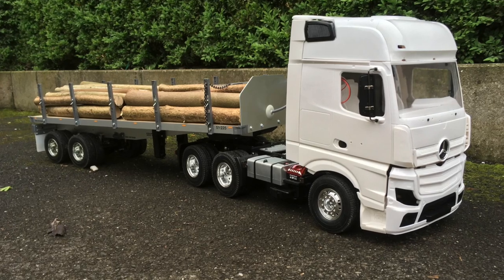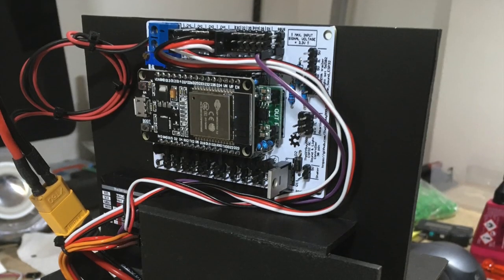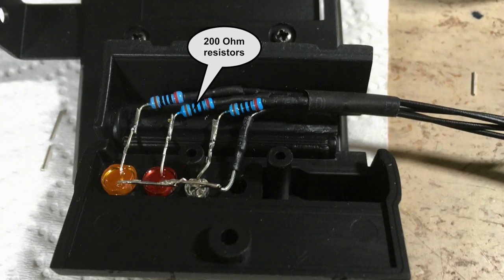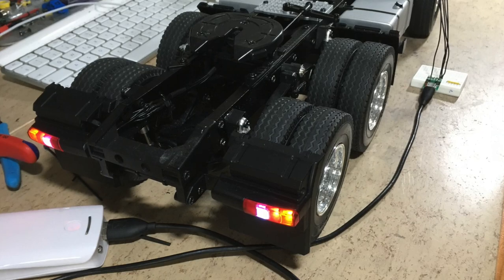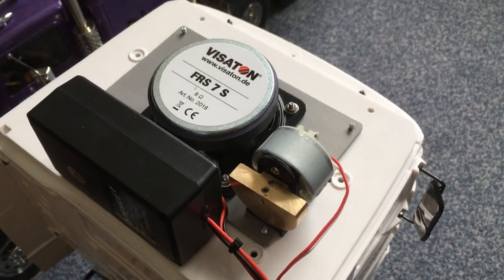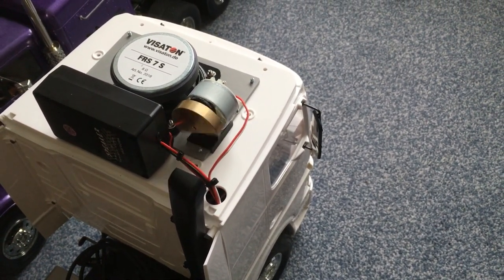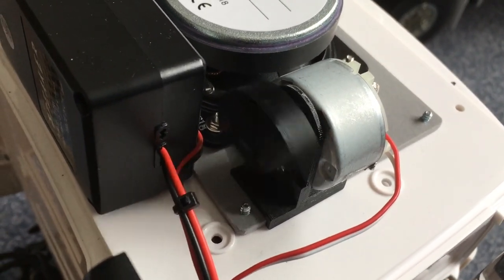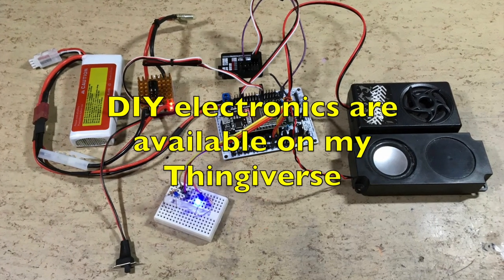Hercules Hobby 1/14 Scale Actros 3363 first outdoor test drive: Arduino DIY Sound & Lightcontroller!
In this video: Progress with the DIY electronics, first outdoor test drive with the Hercules Hobby TAMIYA clone Mercedes Actros 3363 6x4 1/14 scale tractor truck with 3 speed transmission and DIY Arduino ESP32 engine sound & light controller

Light & sound controller features:
- Sampling rate up to 22’050Hz, instead of 16’000
- Multiple sounds can play simultaneously
- real DAC outputs, no R/C filter circuit required
- the variable speed engine sound can play at the same time as an additional sound with fixed speed (a horn or a siren for example)
- special sounds included like: „Martinshorn“ fire truck horn, US Police siren, Swiss post bus horn, train horn, car horn, MAN TGA truck horn
- Engine sounds for: Land Rover Defender V8, ford Mustang, Chevy Nova, Dodge Challenger, MG B GT V8, LaFerrari, V8 Trophy Truck, Scania V8, Ural V8, Kenworth, Detroit Diesel etc.
- Air brake sounds
- Output for vibrating motor, which simulates engine vibrations
- Vehicle inertia simulation (if crawler type ESC is connected to pin 33)
- Virtual clutch, making the engine sound much more realistic (if crawler type ESC is connected to pin 33)
- TAMIYA transmission synchronised in software or simulated automatic transmission with 3, 4 or 6 gears
- Many light functions like headlight, tale light, brake light, indicators, blue light, foglight, sidelights
- 4 RC servo signal inputs
- 13 light outputs
- PWM, PPM & SBUS communication

More Links:
- Actros Kit
- 540 35T brushed motor
- Servo (you need 2)